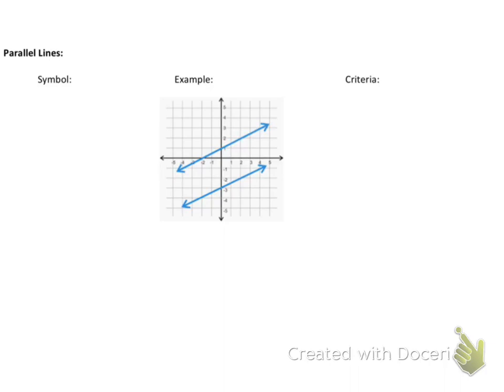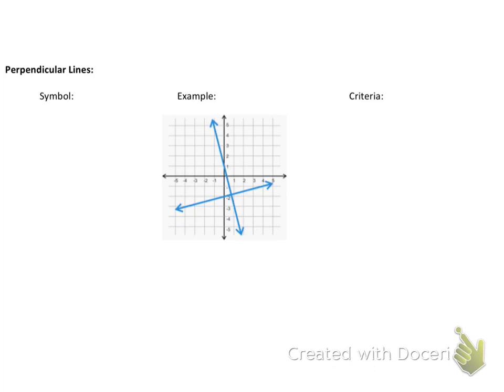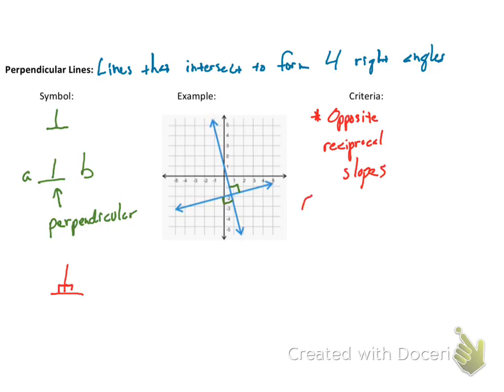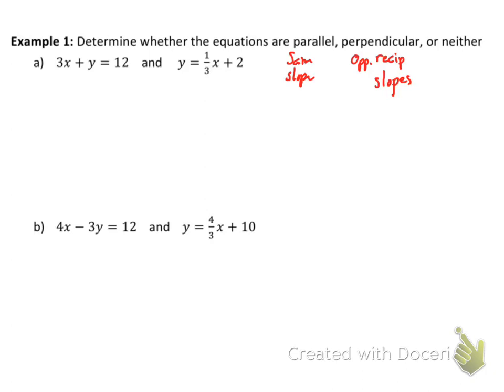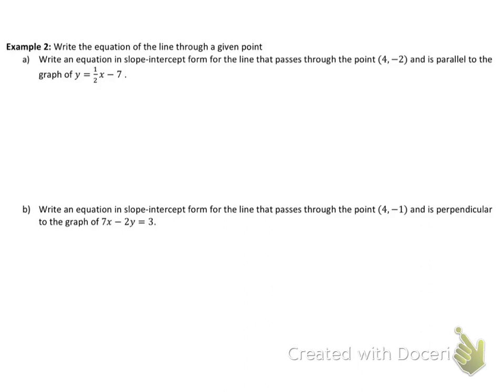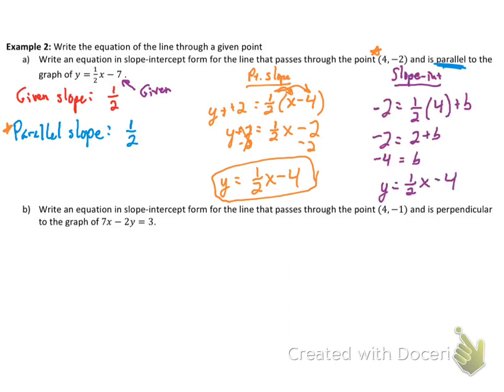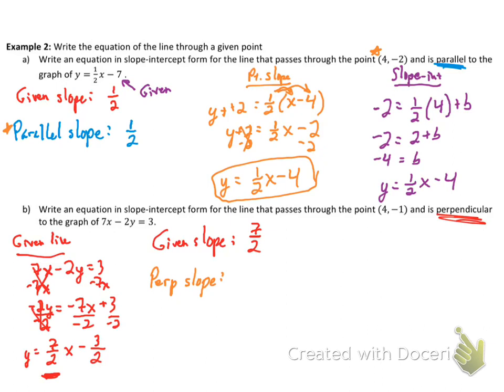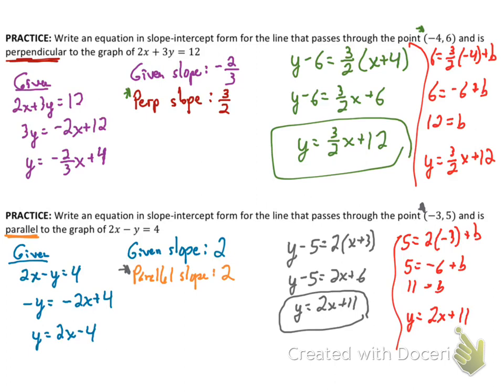Writing Parallel and Perpendicular Lines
Writing Parallel and Perpendicular Lines (4C Day 3) Video Notes